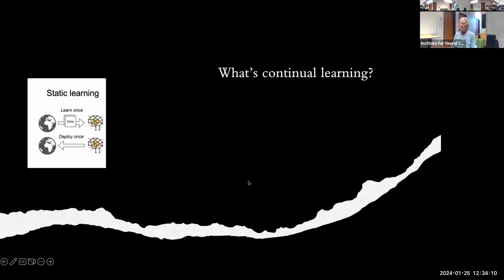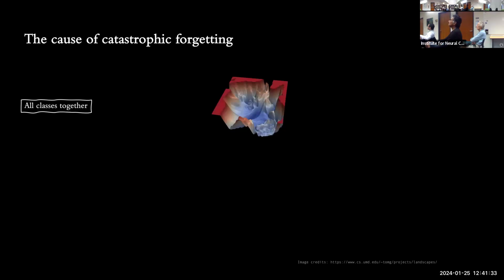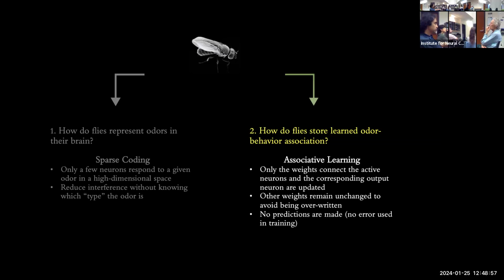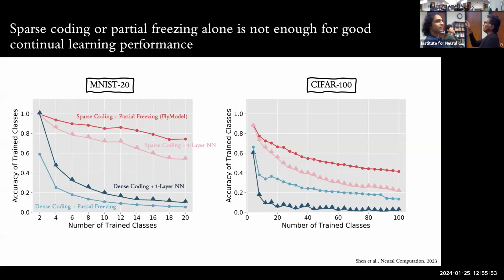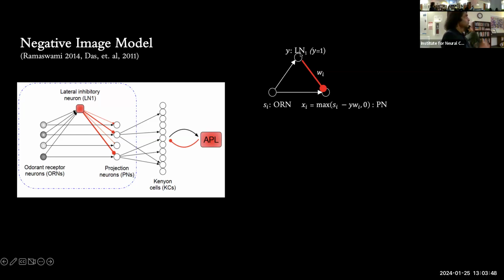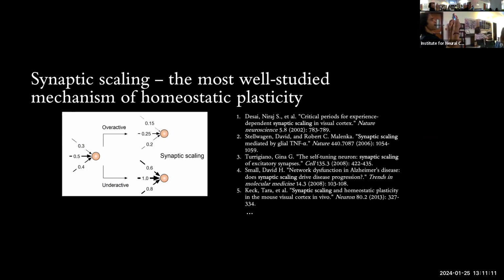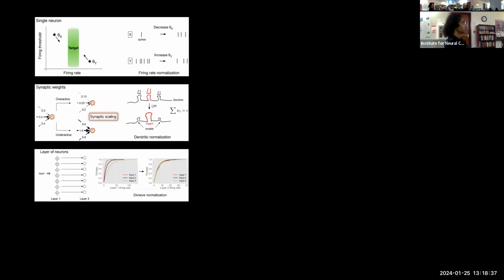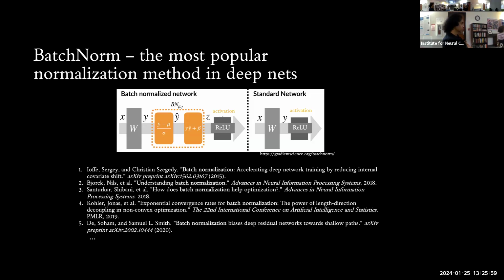Yang Shen: Uncovering continual learning mechanisms from olfactory circuit in Drosophila (1/25/24)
Abstract:
A key feature of intelligence is the ability to continuously adapt to environmental changes and acquire new skills while preserving previously acquired knowledge. This adaptive ability, however, remains a challenge for current artificial intelligence (AI) algorithms. For example, changing the training regime of artificial neural networks from a mixed to a sequential data input format markedly deteriorates their performance. This decrease of performance is attributed to a phenomenon known as “catastrophic forgetting”, where artificial neural networks “forget” previously learned information upon learning new content. In contrast, biological neural systems, exemplified by even simple organisms like fruit flies, exhibit robust adaptability and sustained learning abilities. These systems efficiently retain and build upon existing memories while integrating new information, an attribute critical for continual learning. Given the simplicity of the fruit fly’s neural circuitry, which is well-studied through extensive research, and their ability to perform complex tasks, they present an ideal model for exploring neural information processing mechanisms. In this talk, I will delve into the intrinsic features of the olfactory circuit in the fly and discuss how insights from the study of fruit fly neurology can inform and enhance the development of more adaptable AI systems.

Bio:
Yang got her PhD in Chemical Physics from the University of Maryland, College Park. She is now a postdoctoral fellow at the Simons Center for Quantitative Biology in Cold Spring Harbor Laboratory. She was a recipient of the Swartz Foundation Postdoctoral Fellowship. Her research aims to understand how features of neural circuits, such as circuit architecture and synaptic plasticity rules, enable the brain to adapt and learn continuously and translate the biological insights into effective machine learning algorithms with better performance in continual learning, paving the way for more adaptable, efficient, and robust artificial agents.